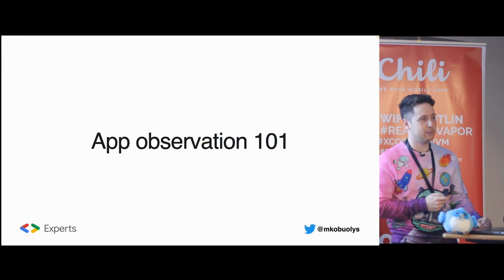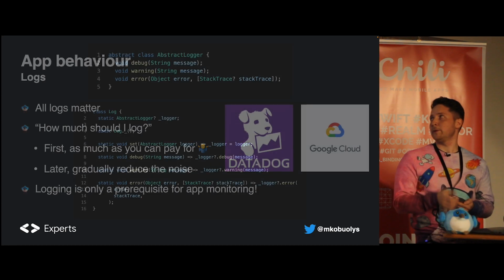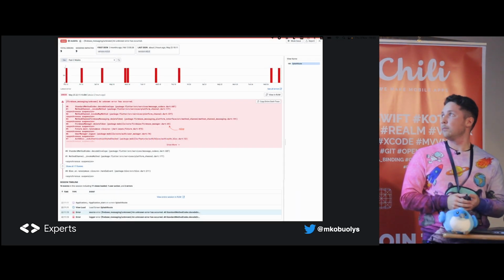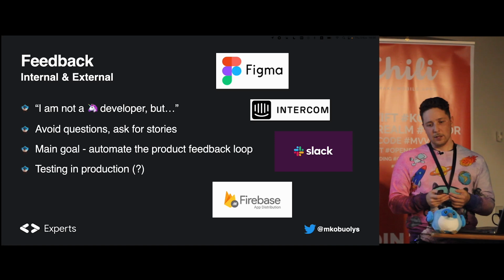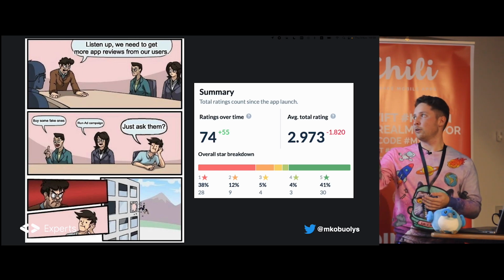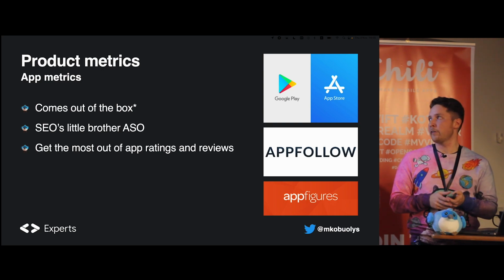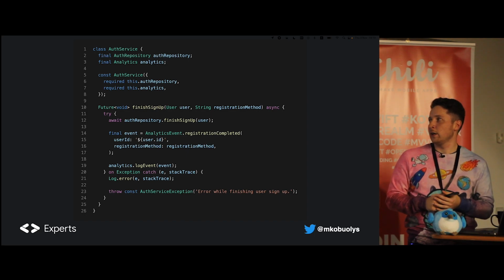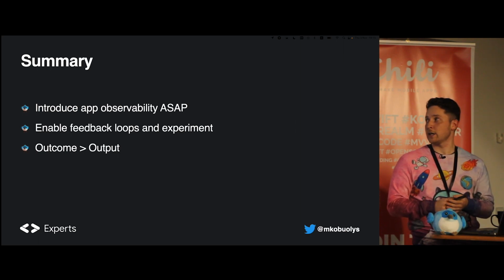MDL Meetup #15: Observation-based product development Flutter - Mangirdas Kazlauskas, Billo | Chili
Mangirdas is a Google Developer Expert in Flutter & Dart, and an experienced speaker, mentor, and tech writer. He is now a Mobile Tech Lead at Billo.
In his talk “Observation-based product development using Flutter” Mangirdas will share his experience in building not just a beautiful app, but a successful product. 🤗

Read more about the talk 👇
“Any Flutter developer knows how great this SDK is at creating beautiful, performant, and portable apps. Usually, we do not want just to create an app - we want to build THE product. We want to create something that will be used by our users every day, something that will bring them joy and make their life easier. Thus, it’s crucial to keep a finger on the pulse of the users’ behavior, understand their struggles and needs, and later make observation-based decisions to improve our products. In this talk, I will share some real-world tips and tricks used in developing THE products with Flutter.”

Follow Chili Labs and don't miss start registration for the next MeetUp!